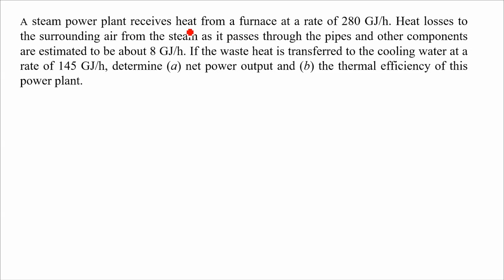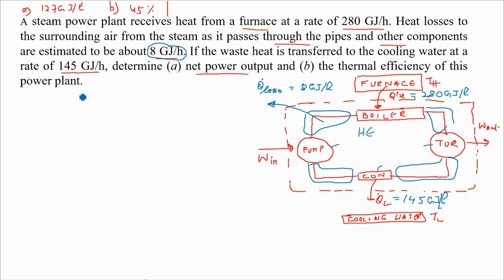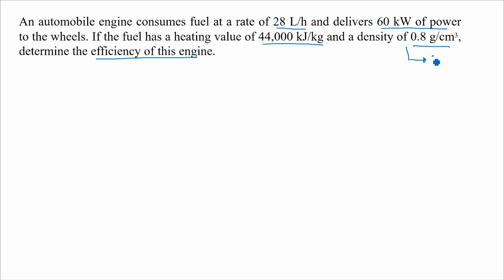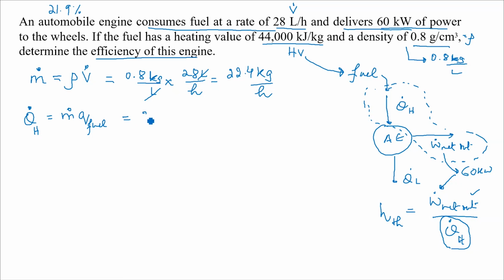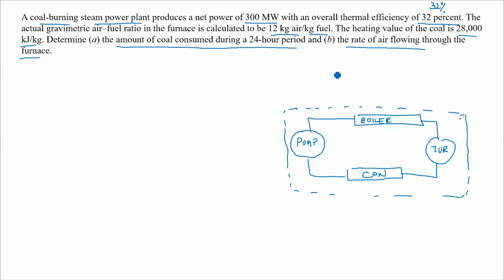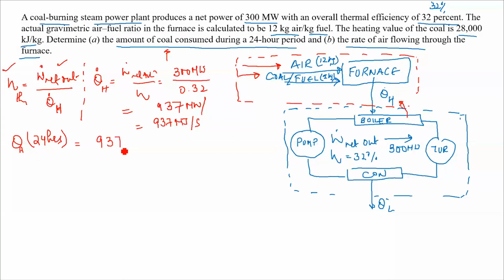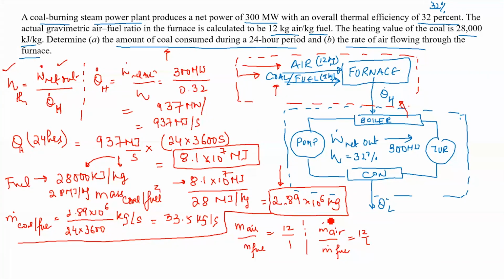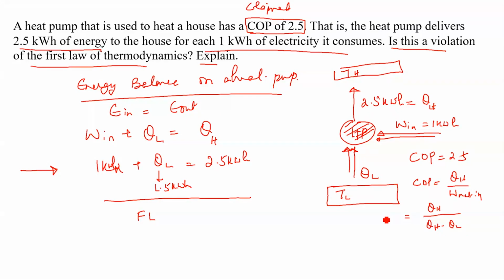Thermodynamics | Lecture 33